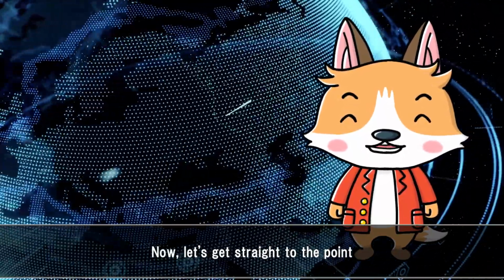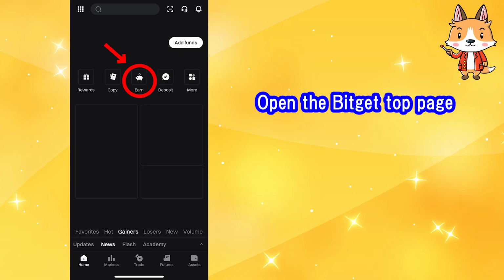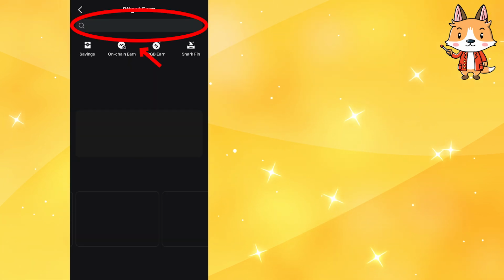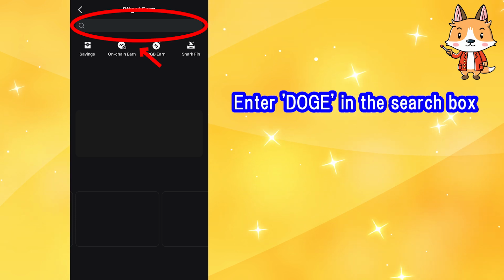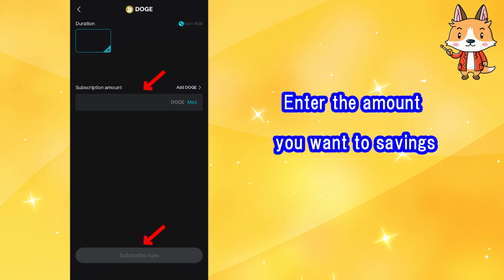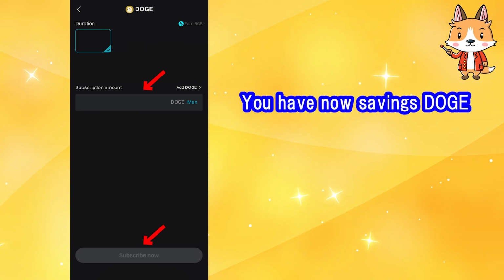DOGE automatically increases! How to savings!【Bitget】【exchange】【crypto asset】【cryptocurrency】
⬇️Click here to open a Bitget account to savings DOGE.

🎥For information on how to buy DOGE, please see this video

00:00　DOGE automatically increases! How to savings!【Bitget】【exchange】【crypto asset】【cryptocurrency】【for beginners】
01:08　Savings DOGE

Bitcoin How to buy how to purchase exchange recommendations beginners futures leverage Bitget referral code virtual currency crypto assets Fox Manager Coin Bureau PHONK by Without Feelings Benjamin Cowen Andrei Jikh Marko - WhiteBoard Finance Brian Jung Swan Bitcoin